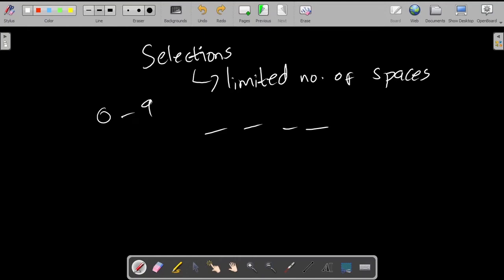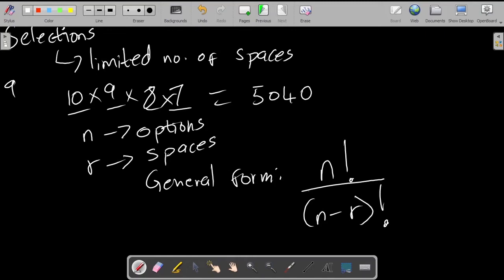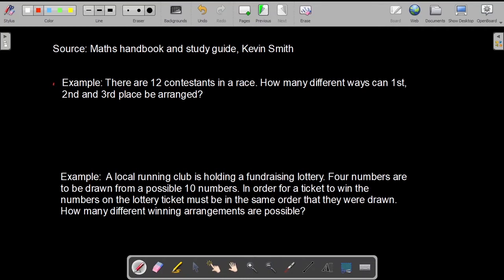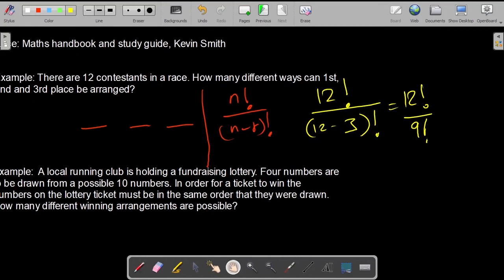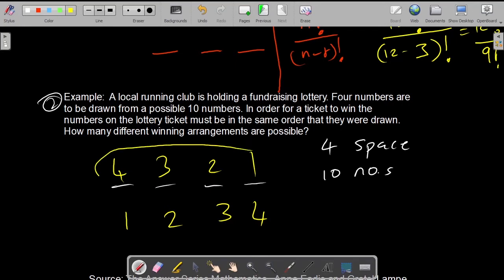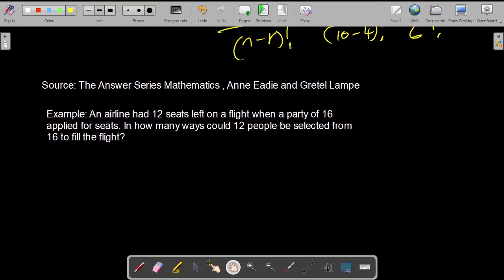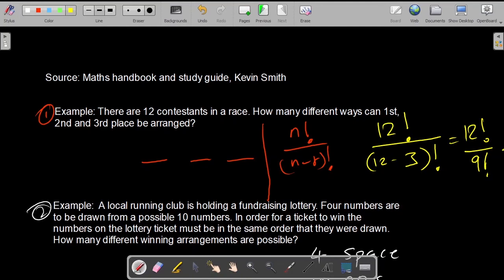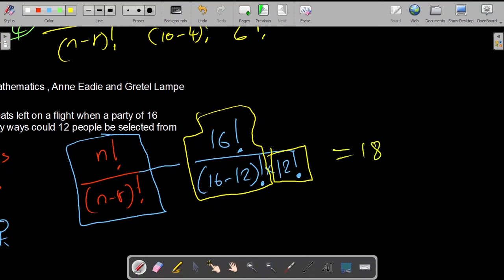Probability: Selections | Grade 12 Mathematics | Khetz Tutorials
Dealing with cases where there are more options than the available spaces to be filled when using the fundamental counting principle.